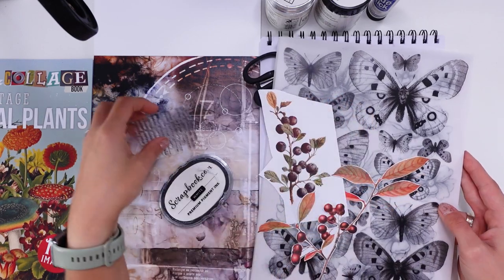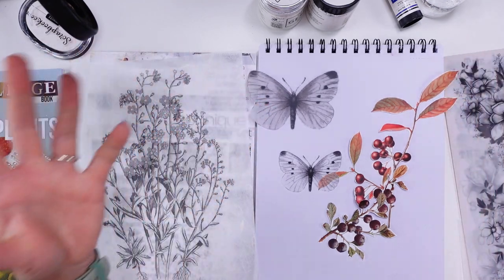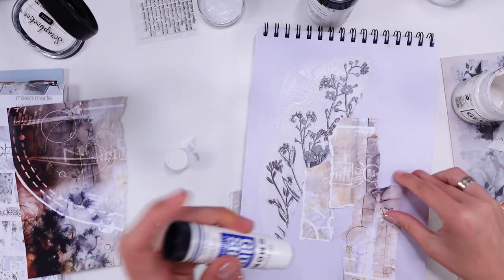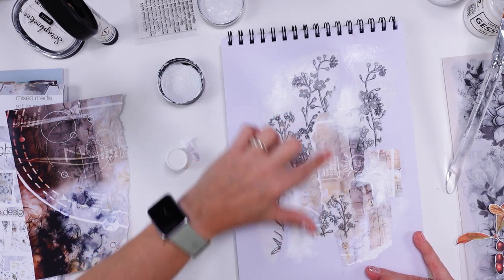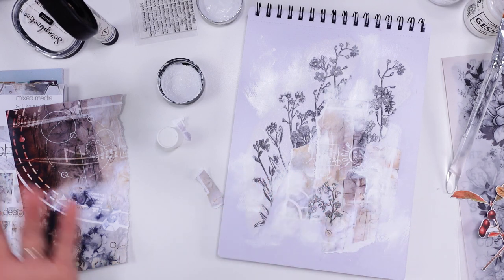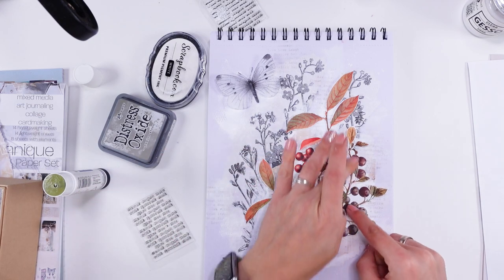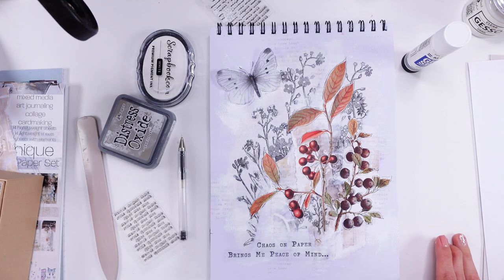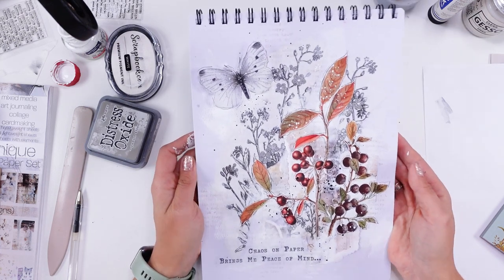🔴 my NEW WAY ~ 10 minutes page ~ Maremi's Small Art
*** 🔹✂️Scissors Singer 4.5-Inch Professional Series Detail Scissors
Vintage Flowers:
*** 🔹📖  The Cut Out And Collage Book Vintage Botanical Flowers
*** 🔹Pilot Pen for Doodle: Pilot G-TEC-C4
*** 🔹Transparent Gesso:
*** 🔹White Gesso:
*** 🔹 Calligraphy INK white:
🔵 My digital Papers:
🔵 My Favourite Products:
🔹90 Soft Pastels Rembrandt: